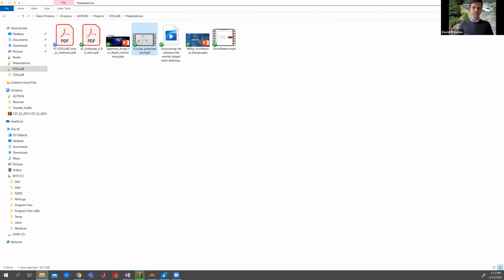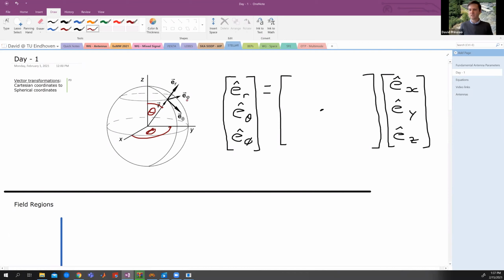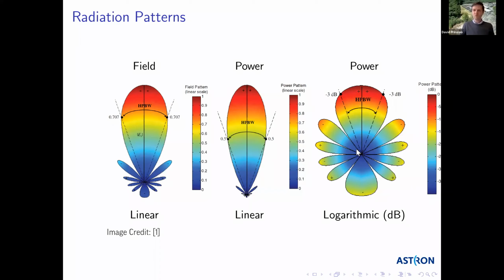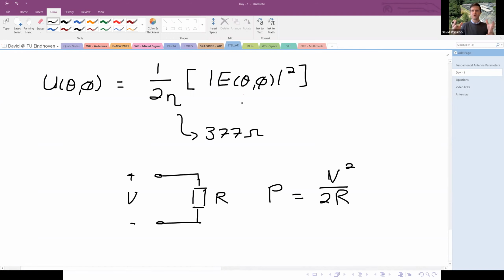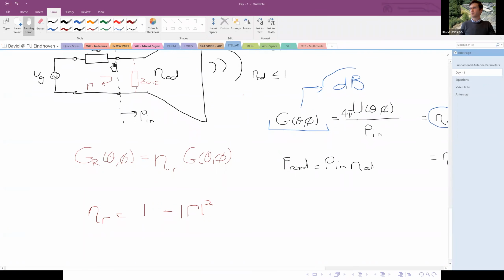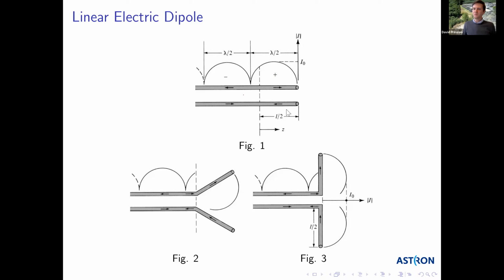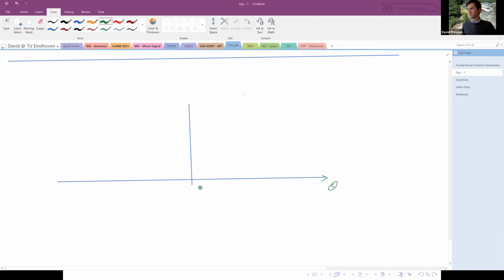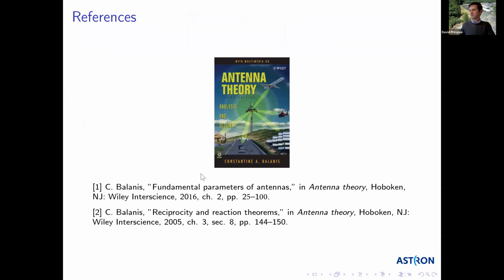Introduction to Antennas - Part 1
Part 1 of the 3-part course "Introduction to Antennas" by Dr. David Prinsloo from The Netherlands Institute of Radio Astronomy (ASTRON).

I. Fundamental Antenna Parameters:
- Far-field regions and radiation patterns
- Radiation intensity, directivity, gain and effective area
- Polarization
- Operating principle of antennas
- Equivalent networks
- Reciprocity
- Friis Transmission Equation, EIRP, and antenna factor

About the Lecturer:
Dr. David Prinsloo is a researcher with the Smart Front-ends Group at the Innovations and Systems department of The Netherlands Institute for Radio Astronomy. His primary research interest is on antenna designs for both phased array and reflector-based radio telescopes. In addition to the design and electromagnetic modelling of antennas for various radio telescope projects, he regularly gives lectures on antennas to students with various backgrounds. He also holds a guest researcher position with Eindhoven University of Technology where he acts as supervisor to post-graduate students within the Centre for Wireless Technology at the department of Electrical Engineering.

Acknowledgments:
The STELLAR project has received funding from the European Union’s Horizon 2020 research and innovation programme under grant agreement No 952439. It is coordinated by the Institute of Astronomy, Bulgarian Academy of Sciences.